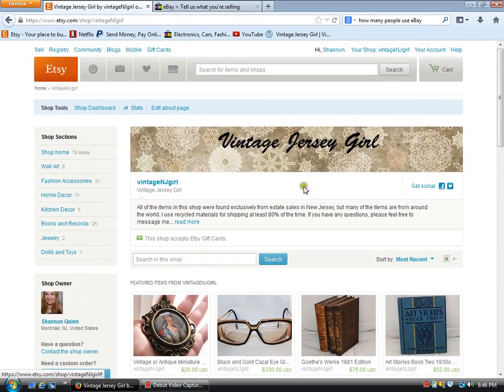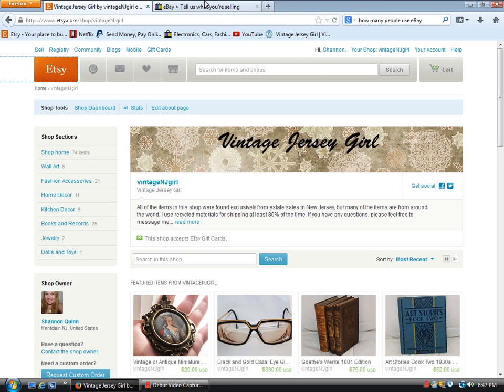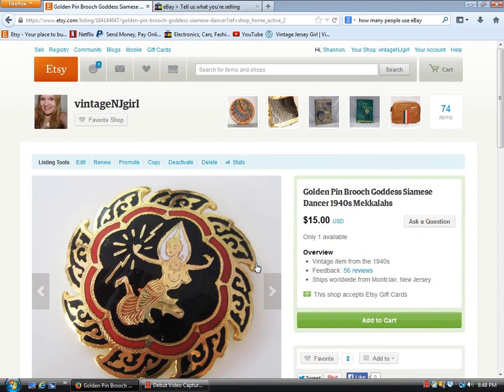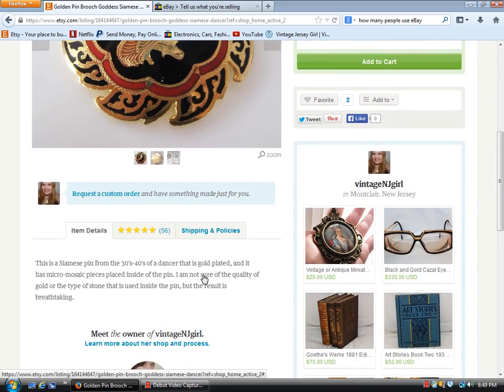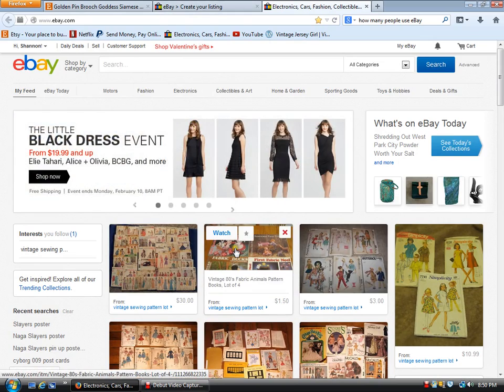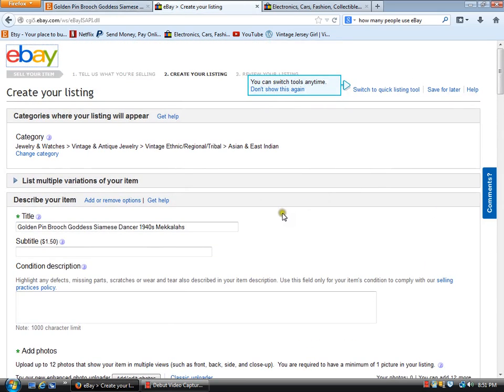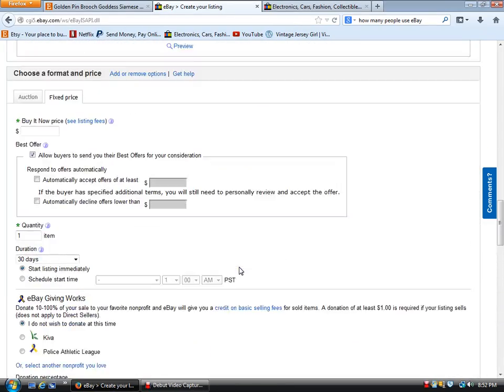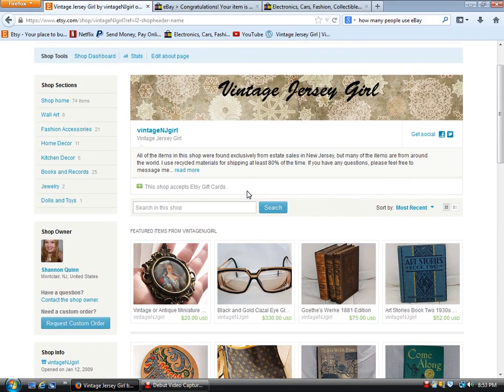How To Increase Your Sales on eBay and Etsy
This is a short video with some of my tips on increasing your sales on eBay and Etsy by listing them on both websites. It's my first tutorial video ever. I hope it helps!